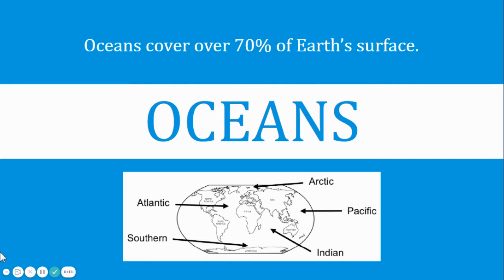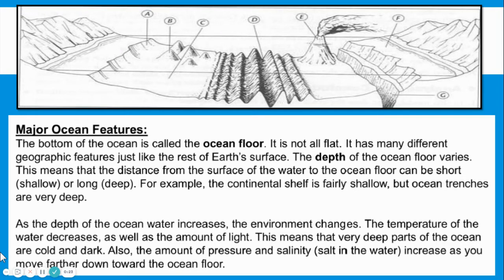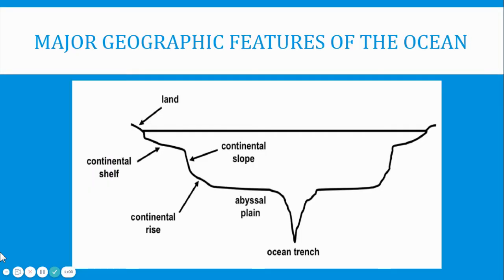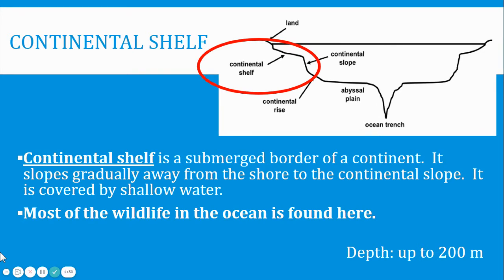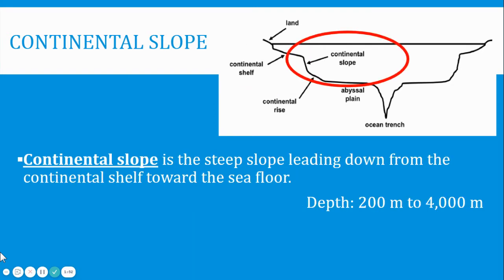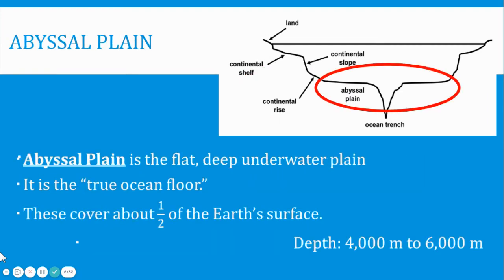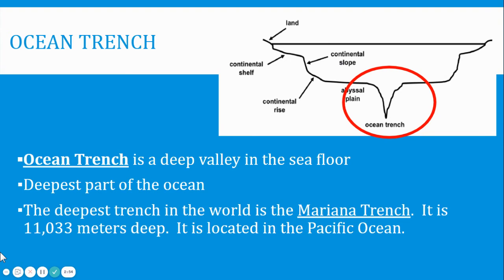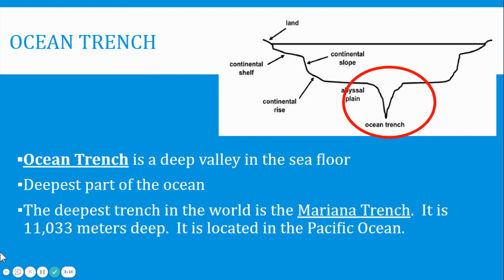Ocean Floor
4th Grade Science 4.7